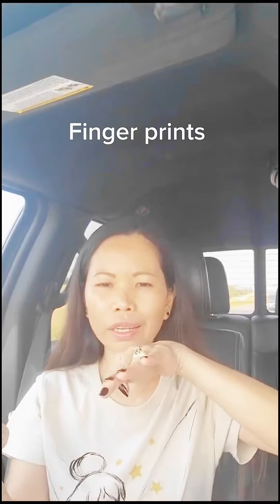BIOMETRIC (FINGERPRINTS) IN JUST 2 MINUTES, Base on my experience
= 📌FIRST STEPS OF K1-VISA, HOW TO ASSEMBLE FORM I-129F OR WHAT DOCUMENTS WE INCLUDE B4 SENDING TO USCIS

= 📌6 THINGS YOU HAVE TO BRING TO THE AIRPORT AS A K1 VISA GOING TO US.

=📌 HOW MUCH YOU HAVE TO PAY FOR AOS FOR K1-K2 ( ANSWERING ONE OF MY SUBSCRIBERS QUESTIONS! )